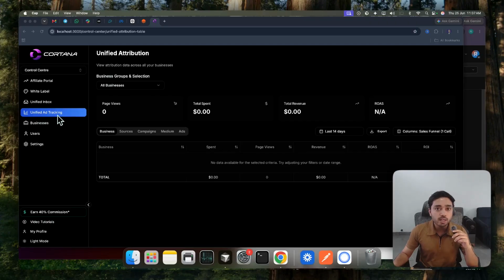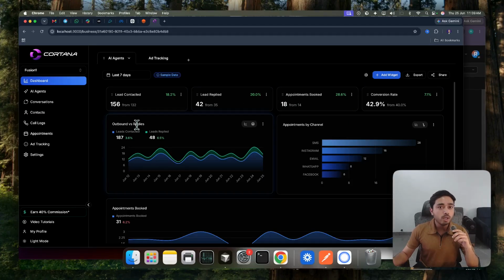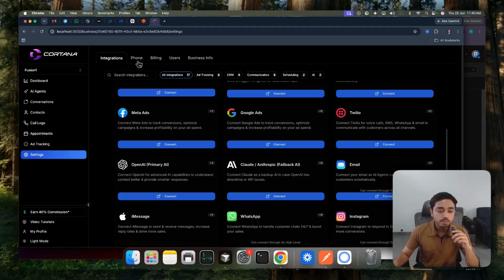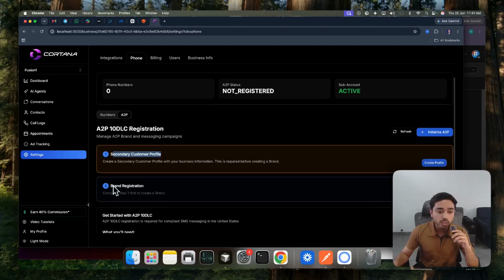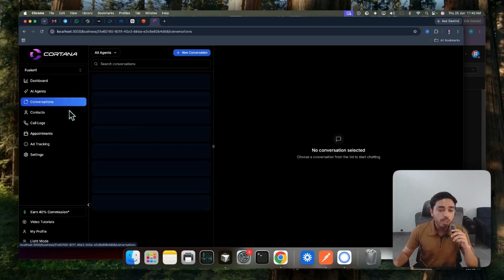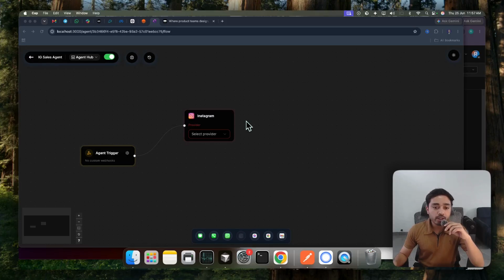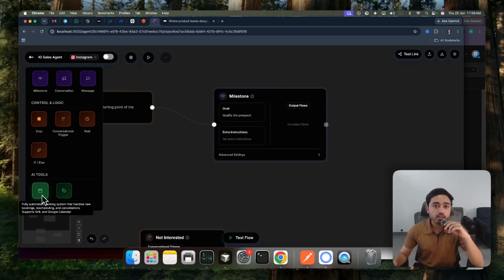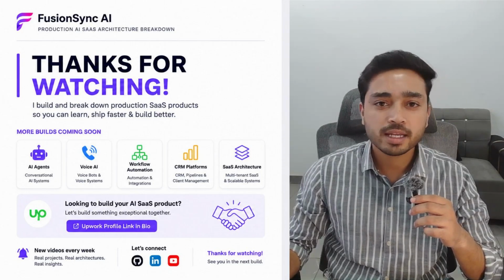Inside a $25K+ AI Sales Platform | Architecture Breakdown & Live Walkthrough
This video is a walkthrough of a **production AI Sales Platform** I built for an Upwork client. Instead of another AI demo or tutorial, I'm breaking down a real SaaS application that's designed for agencies to automate lead engagement, qualification, CRM synchronization, and appointment booking.

If you're a founder, software engineer, SaaS developer, or agency owner, this walkthrough will give you a look at how modern AI SaaS products are architected and built for production.

• Multi-Tenant SaaS Architecture
• AI Agent Builder
• Workflow Automation Engine
• GoHighLevel CRM Integration
• Multi-Channel Messaging (Instagram, WhatsApp, SMS & Email)
• Voice AI Infrastructure
• White-Label SaaS Platform
• Analytics Dashboard
• CRM Synchronization
• Stripe Connect Billing
• Production System Architecture

## Tech Stack

• Next.js
• TypeScript
• React
• React Flow
• Node.js
• Temporal
• PlanetScale (MySQL)
• GoHighLevel API
• Twilio
• LiveKit
• Stripe Connect
• Vercel

Over the last 5+ years, I've been building production software for startups, founders and agencies—including AI SaaS products, CRM platforms, workflow automation systems, custom business software and internal tools.

This channel is where I share real client projects, architecture breakdowns, SaaS case studies, AI agent systems and engineering decisions behind production applications.